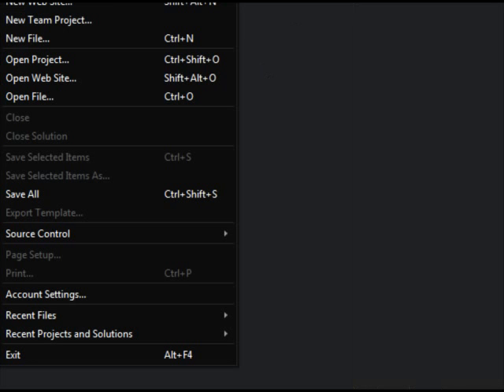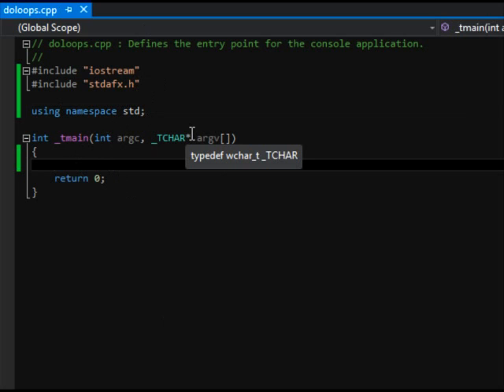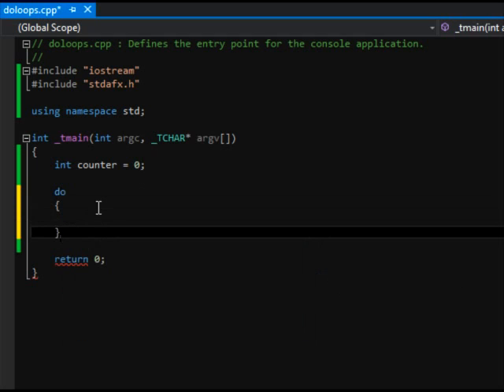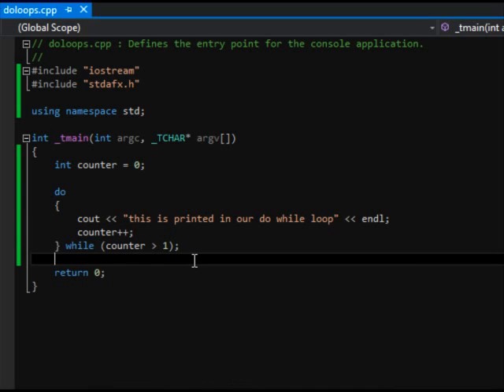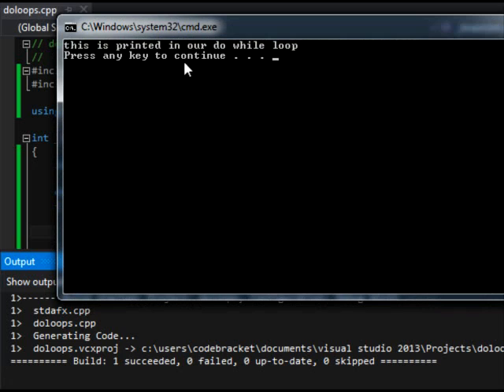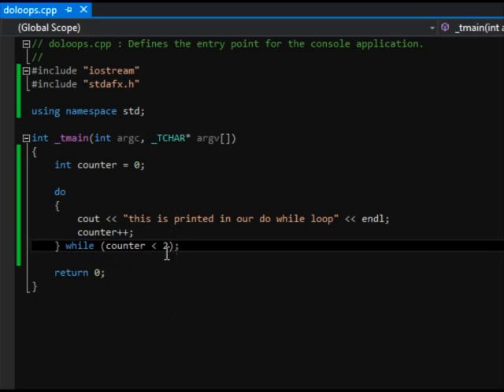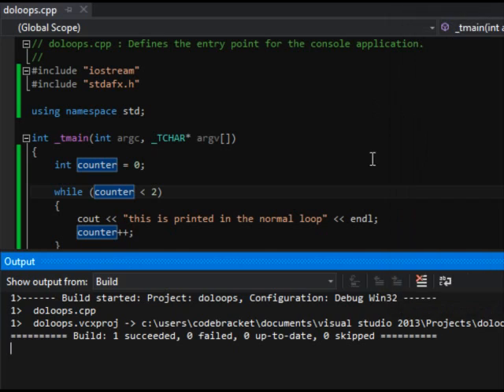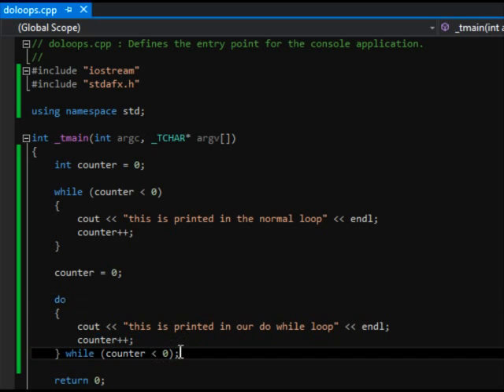C++ do while loop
Demonstration and difference beween a do-while loop and a while loop in a Win32 Console application